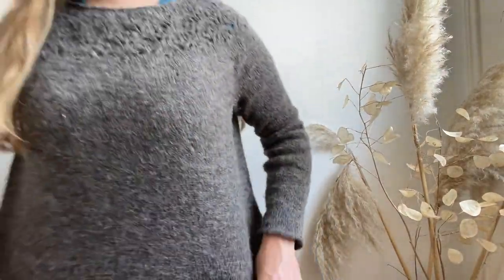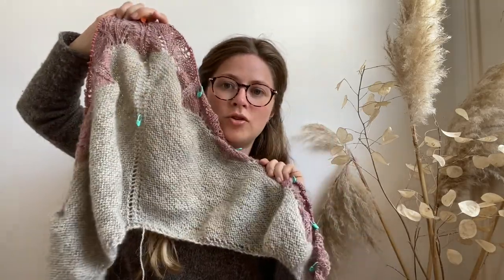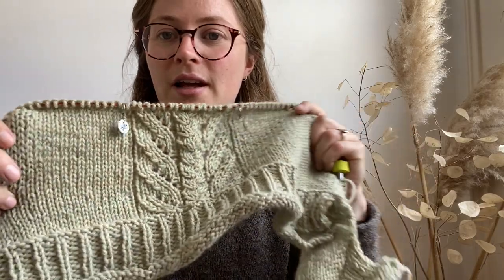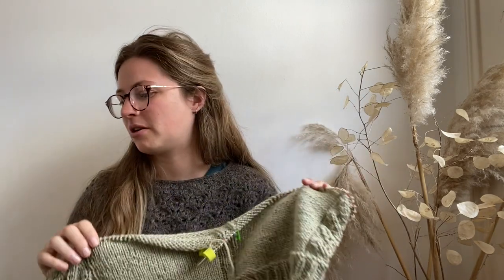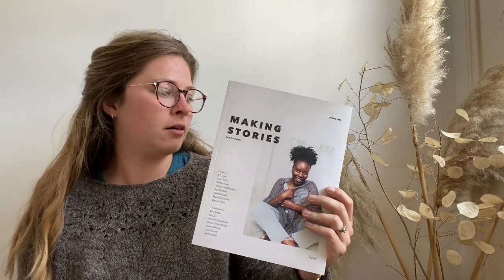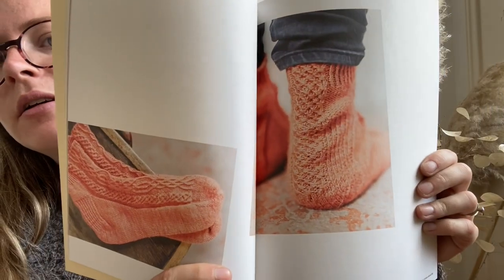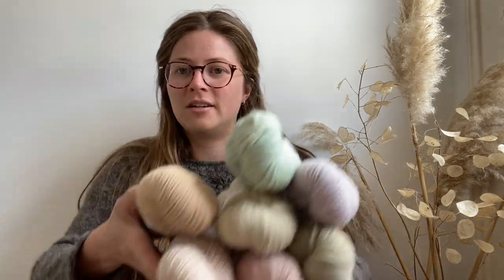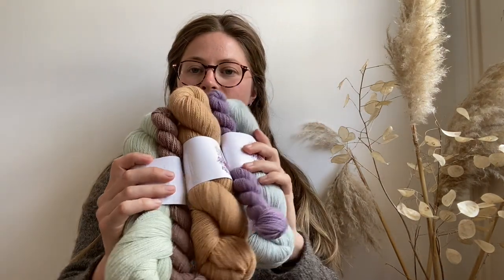WMFC 23 | Cables, Nettle dyeing and sun!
*NEXT SHOP UPDATE 4th JUNE, 21:00 GMT+1*